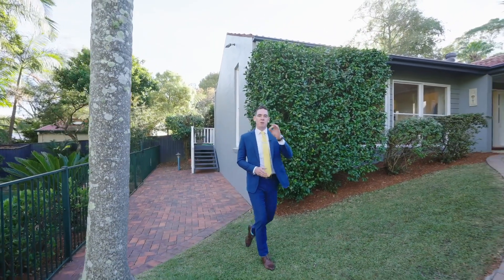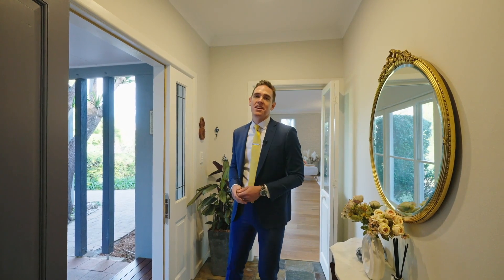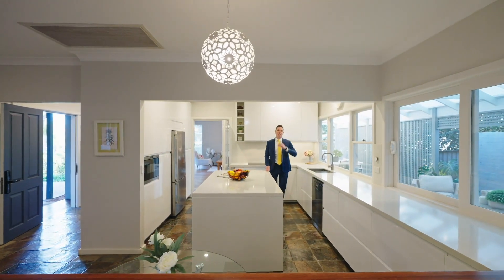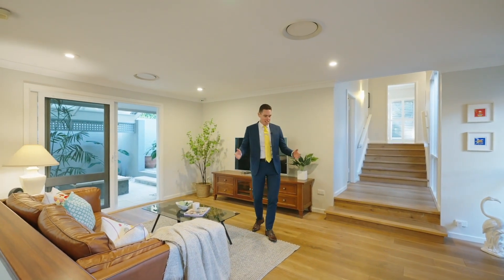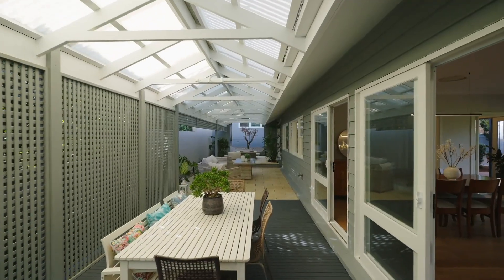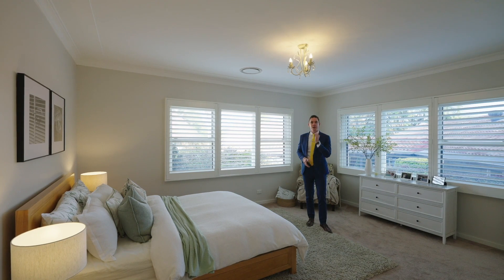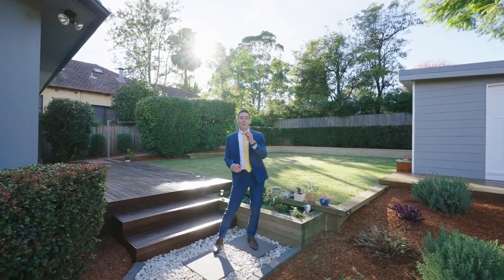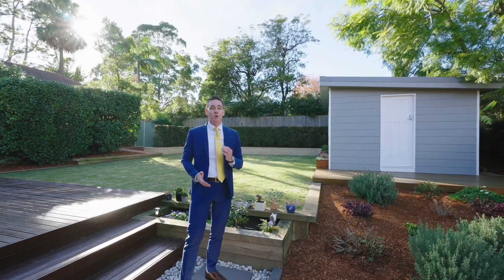49 Hinemoa Avenue Normanhurst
Ray White Upper North Shore presents 49 Hinemoa Avenue Normanhurst.